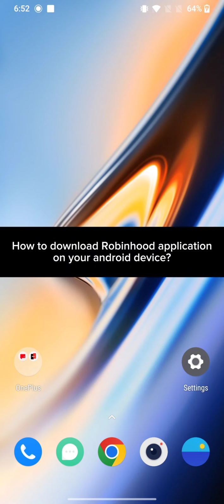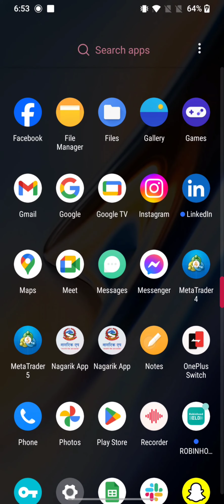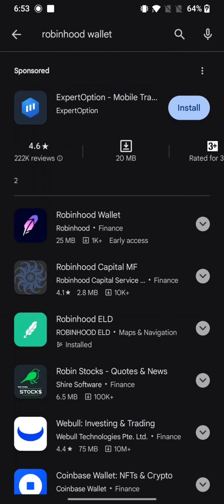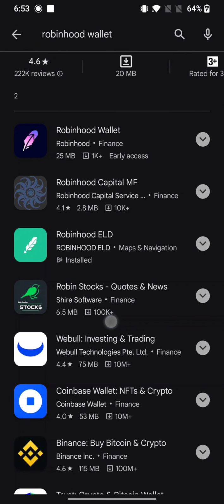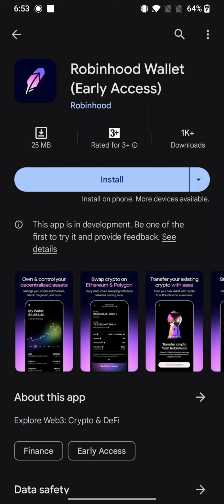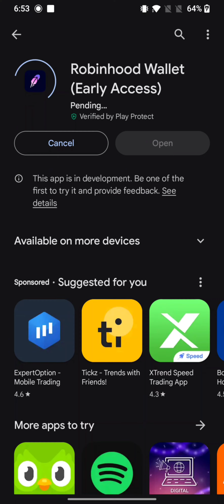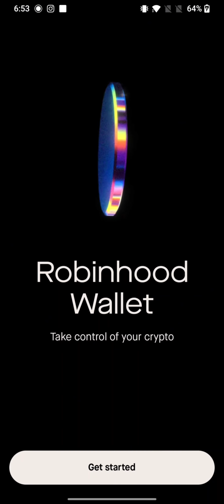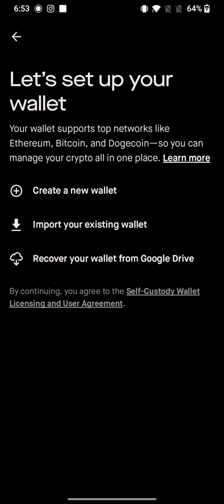How to Download Robinhood App on Android Device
Discover the easiest way to download the Robinhood app on your Android device! In this video, we'll guide you through everything you need to know to get started with the popular investment platform. Learn about the benefits of using Robinhood, and find out how to access the app from the Google Play Store. Hit play and start your journey with Robinhood today!